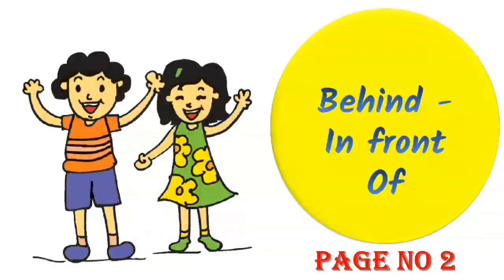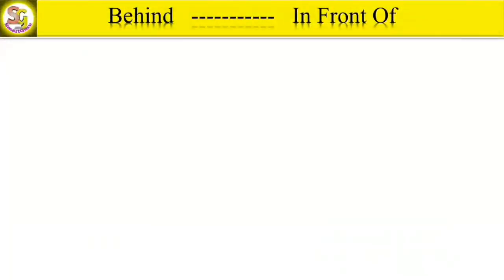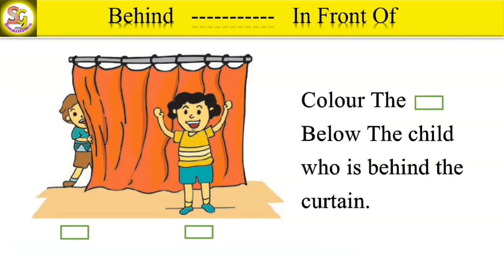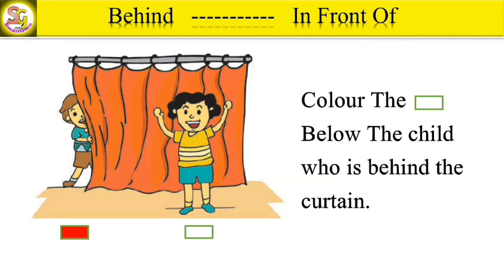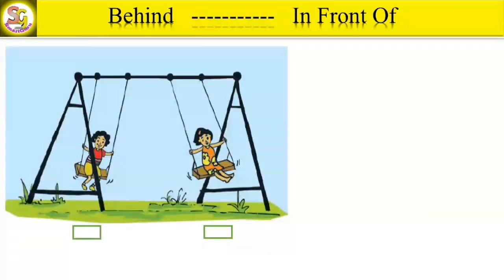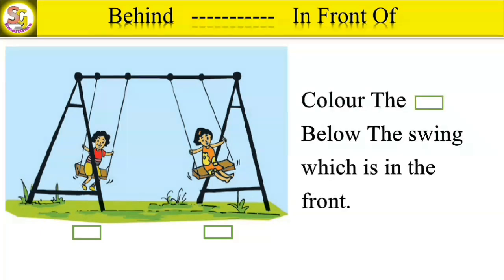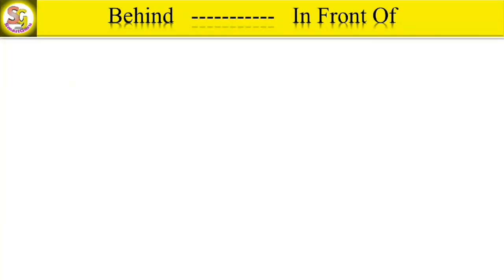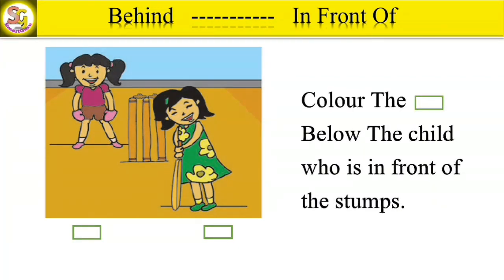Behind-In front Of | Part One |Page No.2 | Mathematics | Standard One